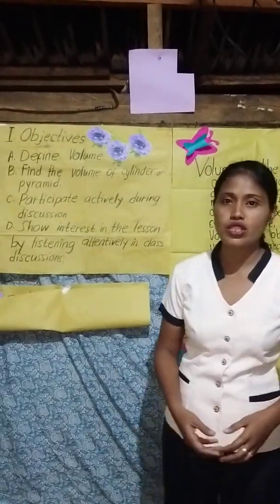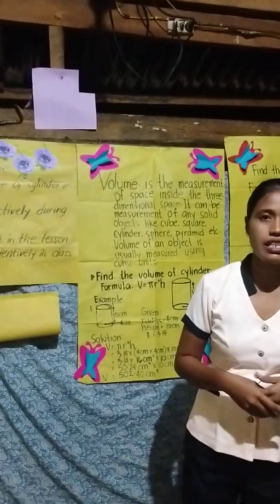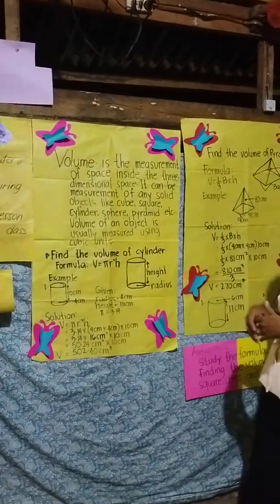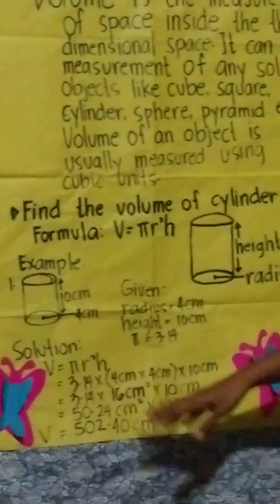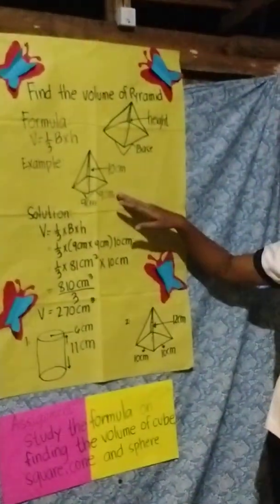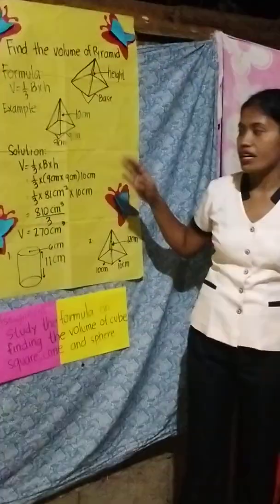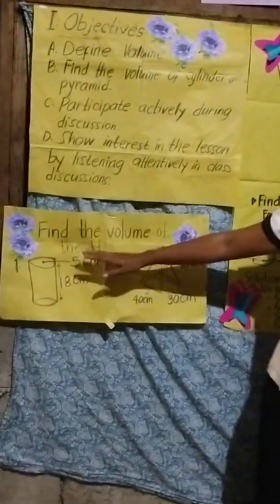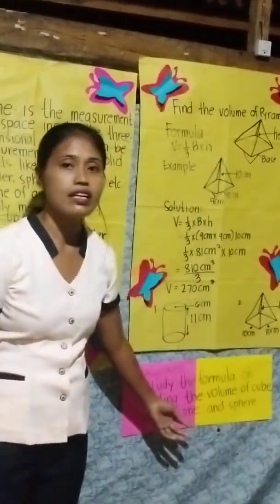Demo Teaching by Mila Melecio (Volume of Cylinder and Pyramid)